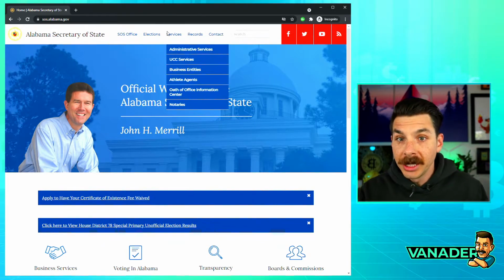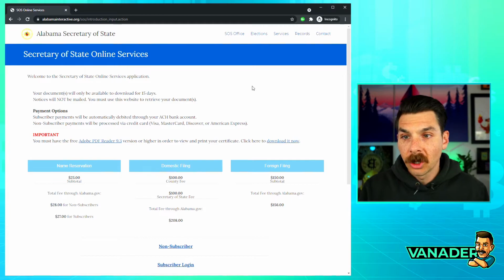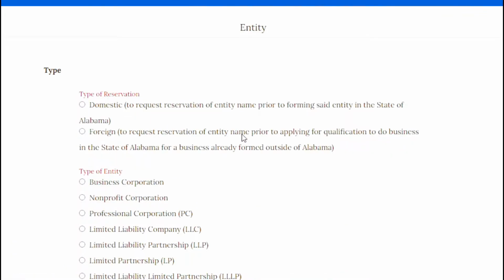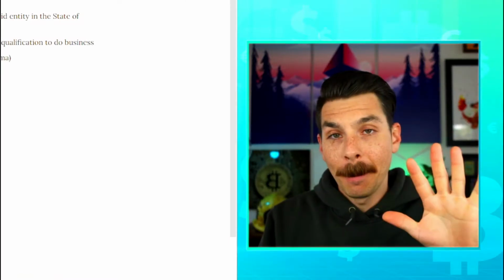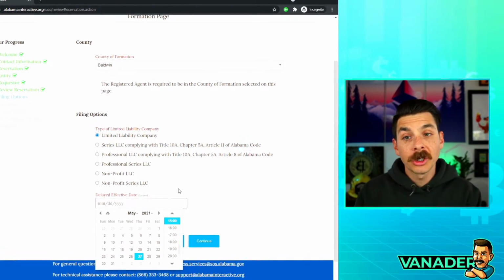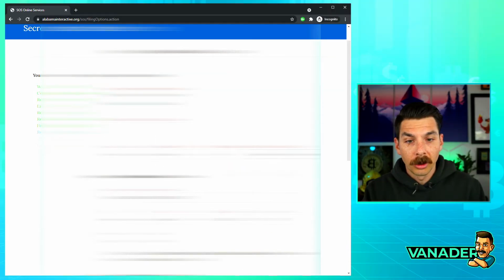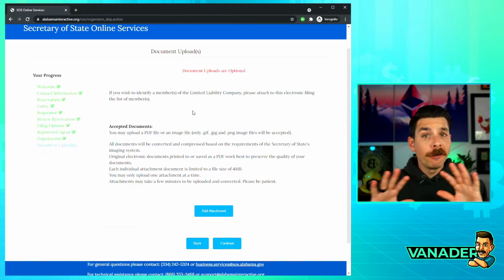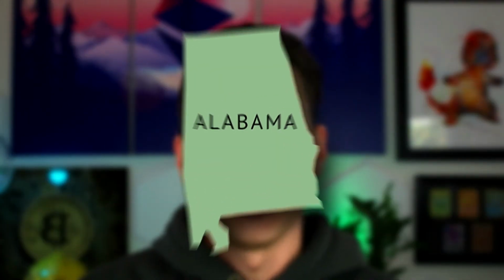How to form an LLC in Alabama!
Hi! My name is Evan, I'm a business owner and entrepreneur that loves to help previous versions of myself. I started an accelerator that has helped thousands of people start their businesses. To learn more about me and what I can do to help you, check out vanader.com or click the link above!

Vanader.com/accelerator

Evan

Vanader.com